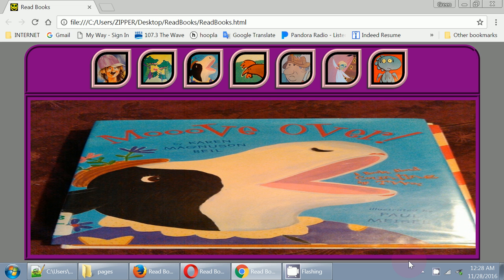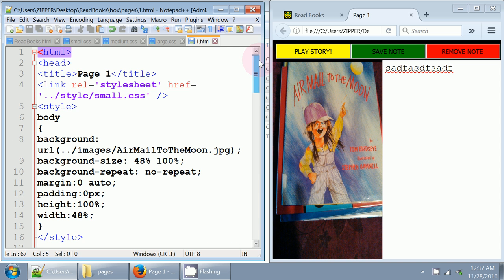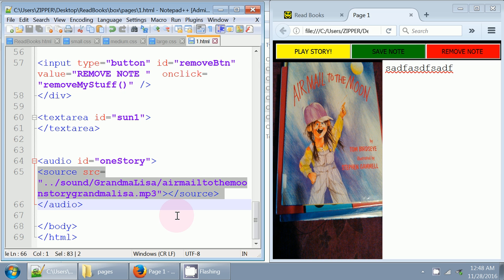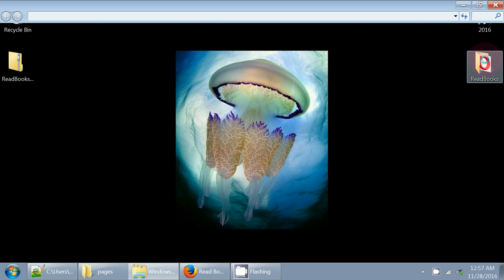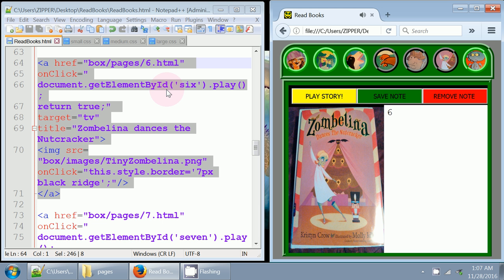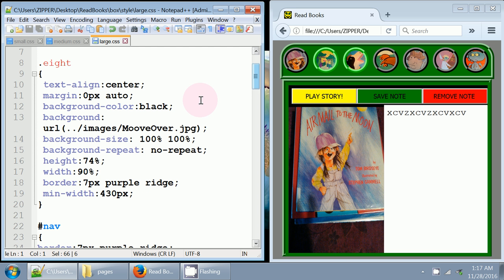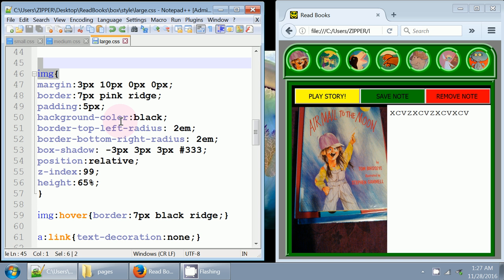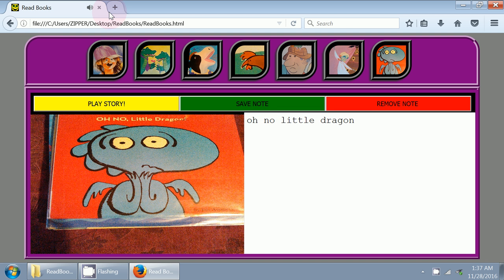Library Book Readings - A Very Simple Webpage Design